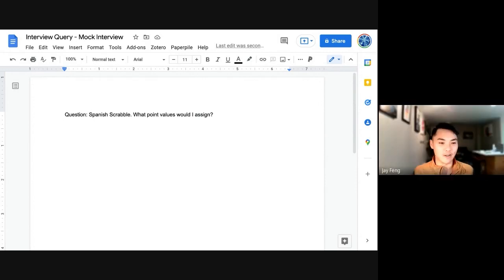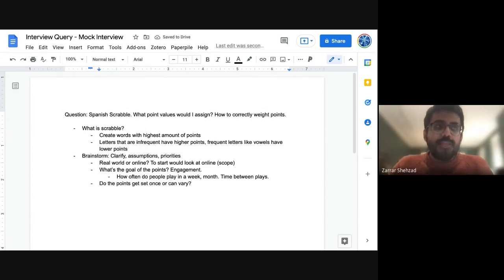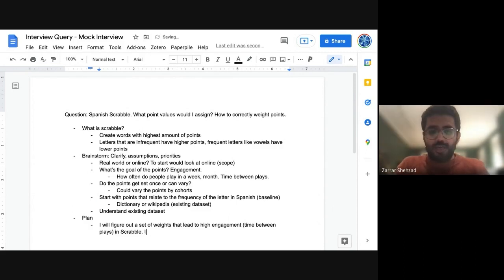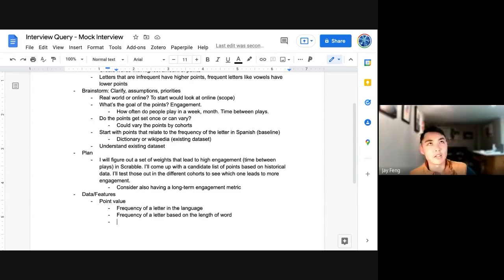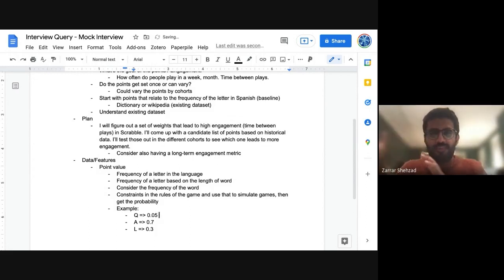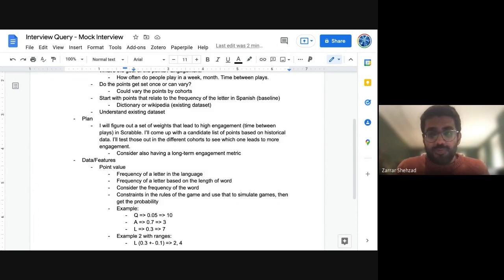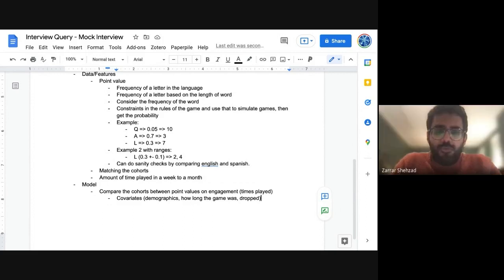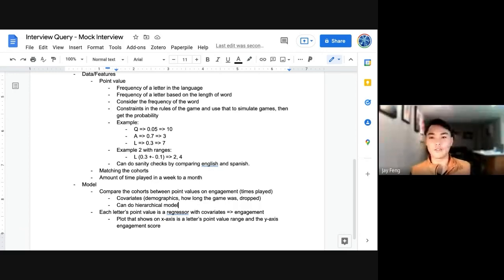Microsoft Machine Learning Interview: Build Scrabble in Spanish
Today I'm interviewing Zarrar again on a Microsoft machine learning interview question about how you would assign letter point values for Scrabble in another language such as Spanish.